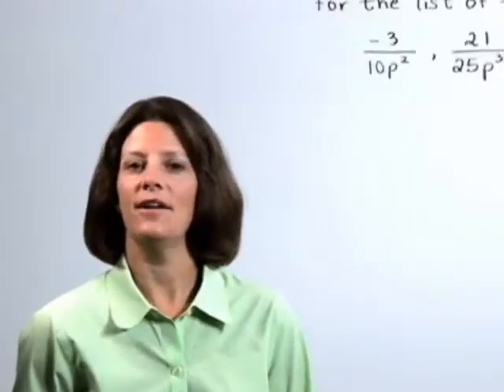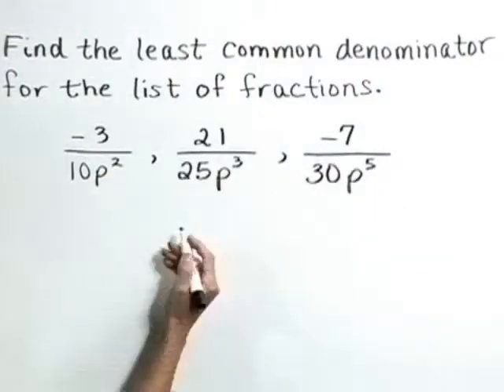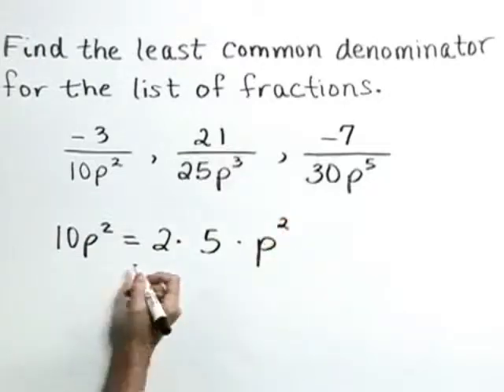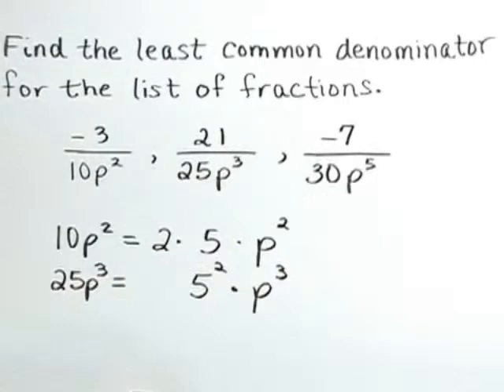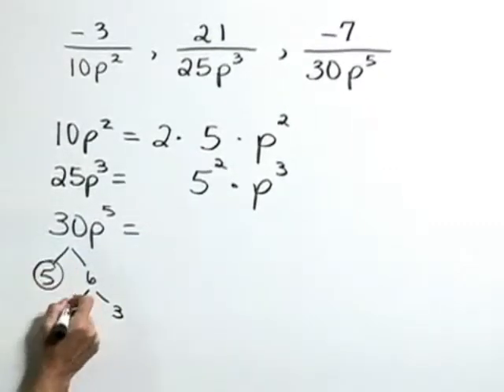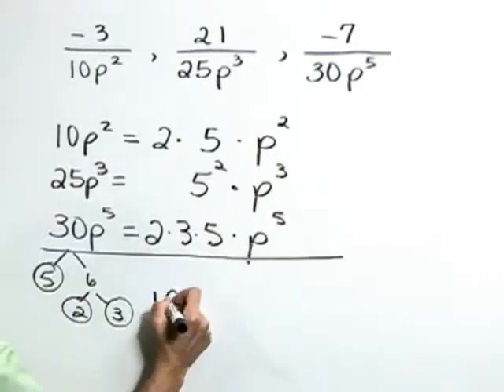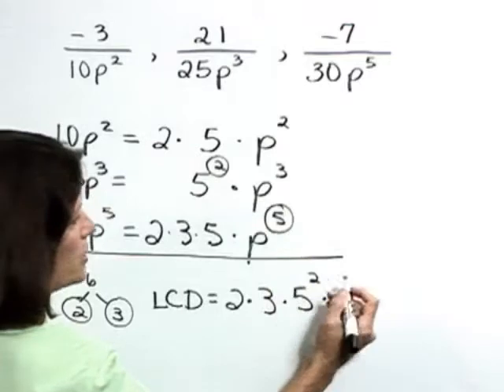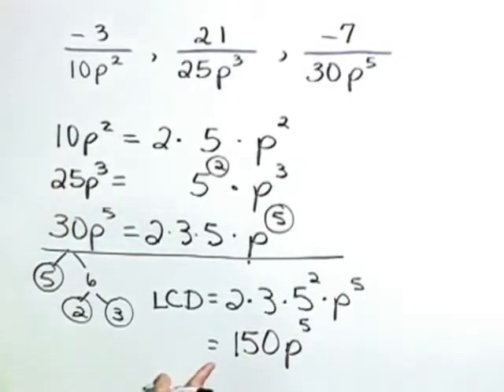Lial Prealgebra and Introductory Algebra Ch 15 Ex 10